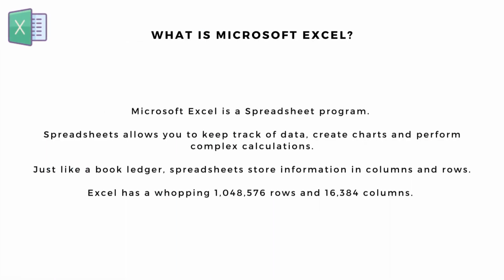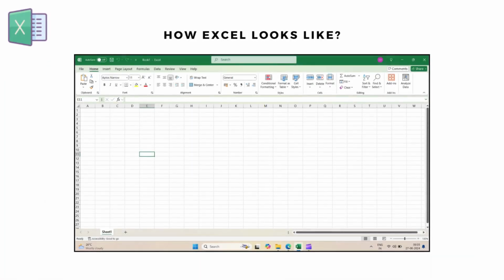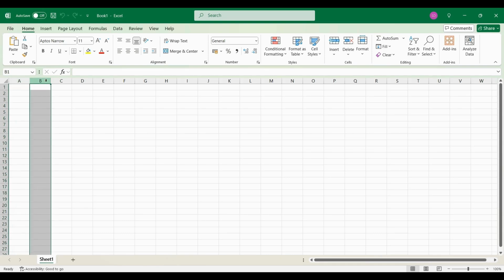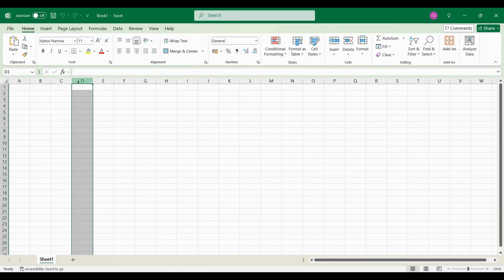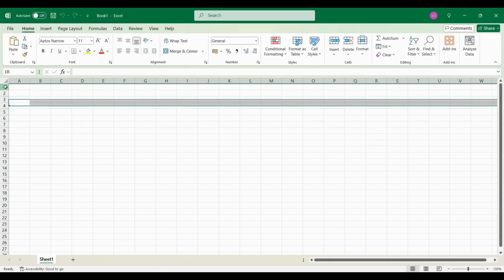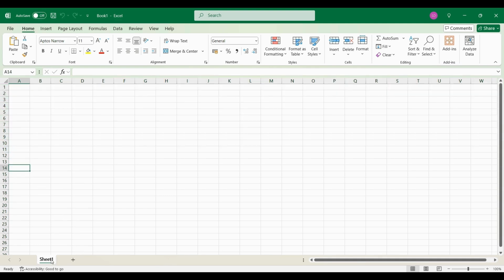MS Excel: Basic Overview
What is Microsoft Excel and a quick glossary of its words